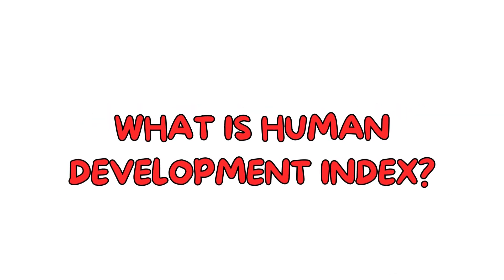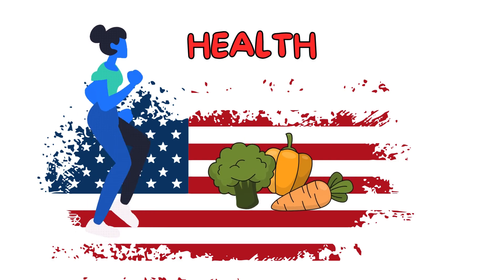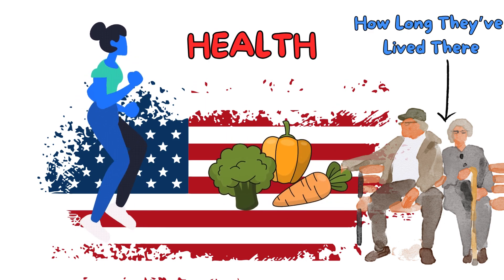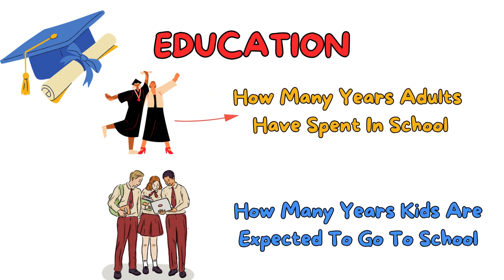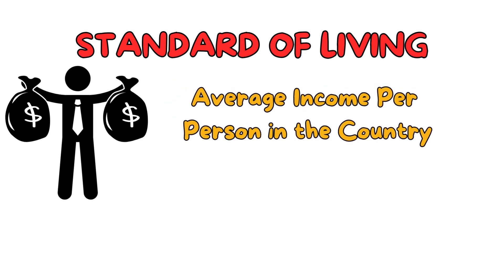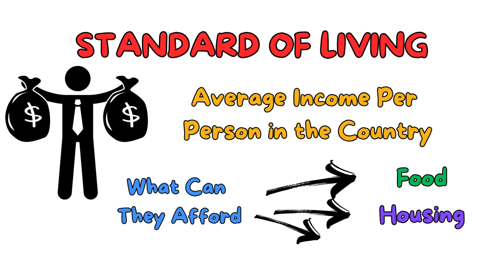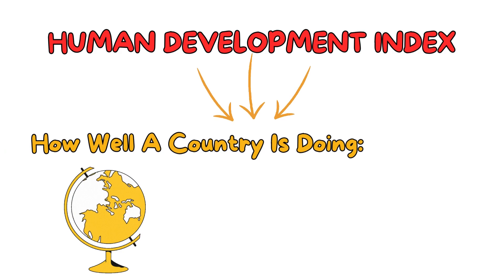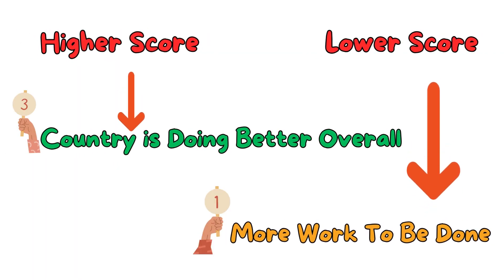What Is Human Development Index (HDI)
Human development index explained in simple terms that any one including class 10 and class 12 can understand. We look at the main components used to measure human development index as well as how to calculate human development index.  This is a must learn economics topic that everyone should know about.